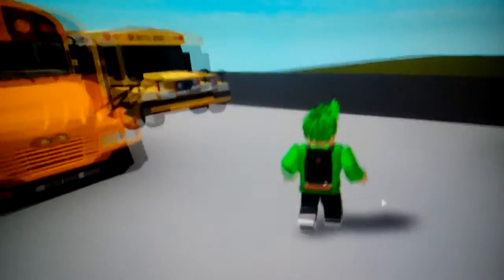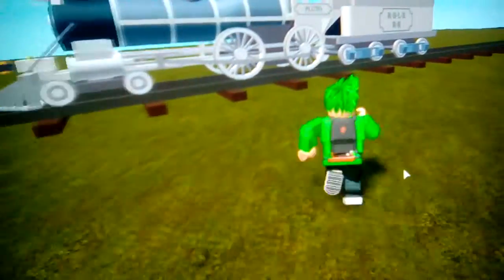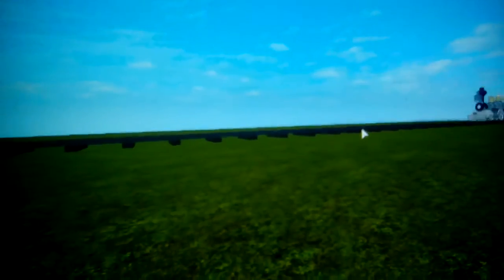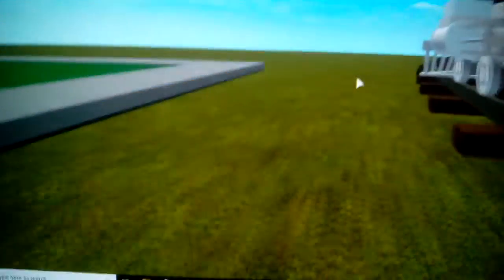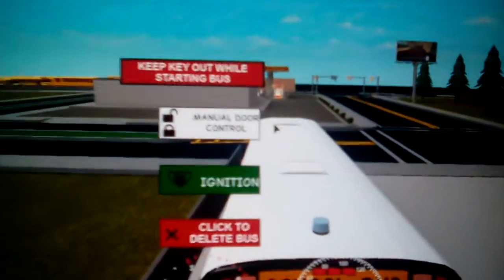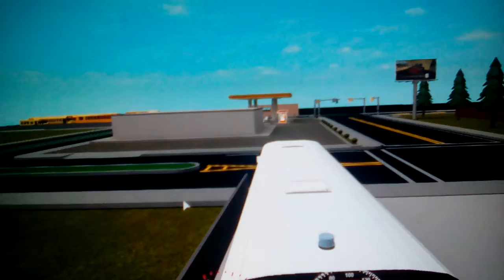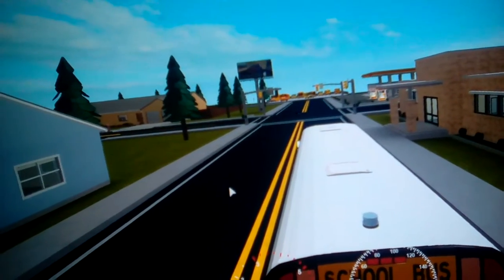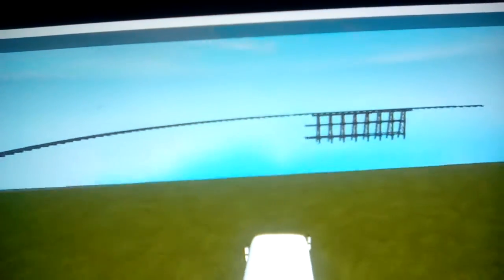Playing Roblox With Jrin12 (200 Subscriber Special)